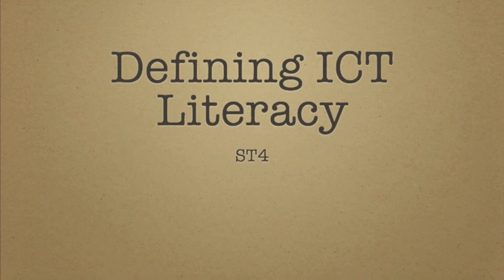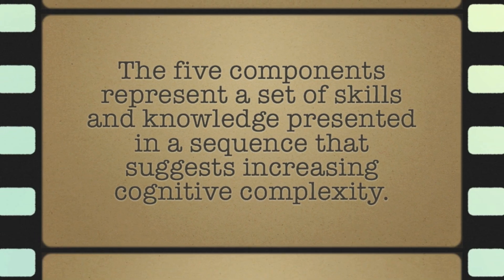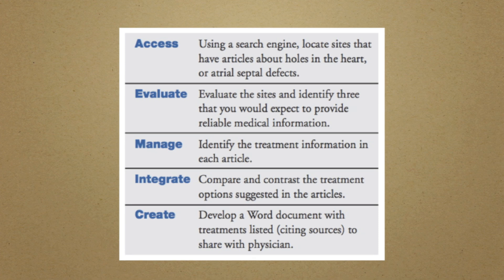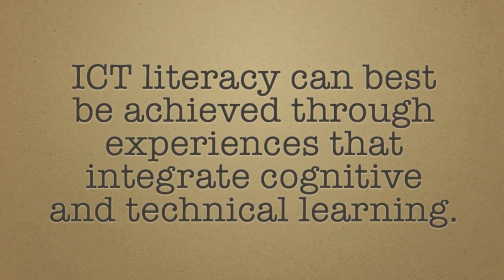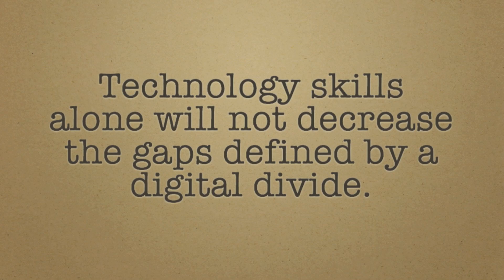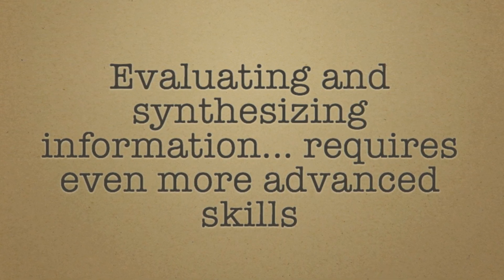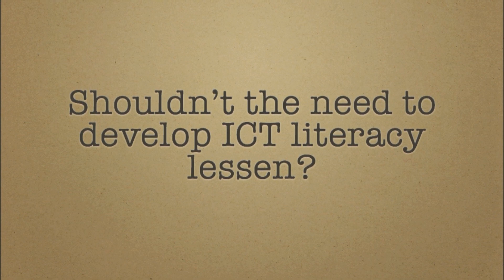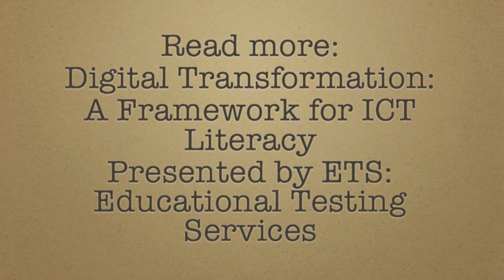ICT Literacy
Information about ITC literacy and five components of ICT literacy. For ST4.